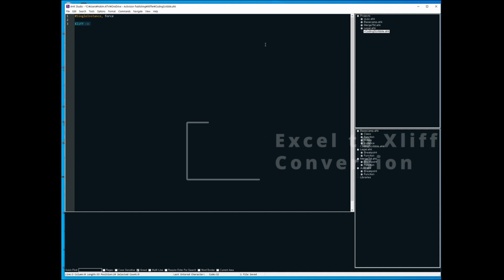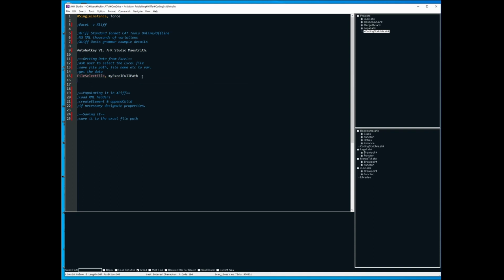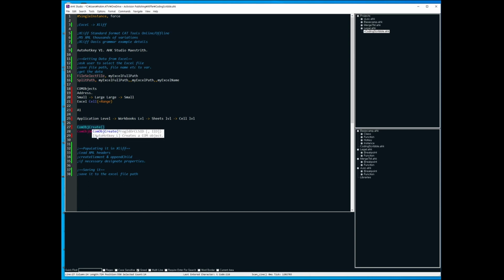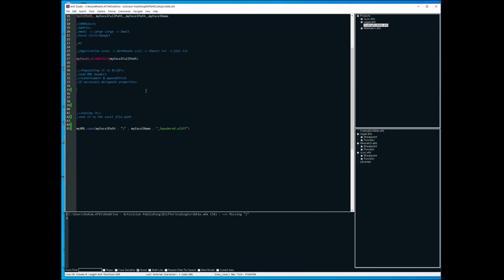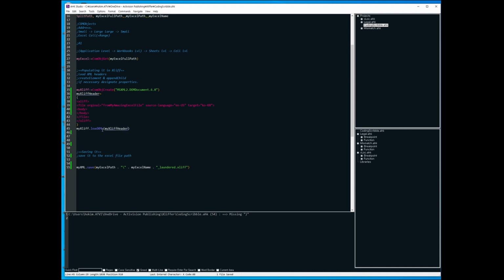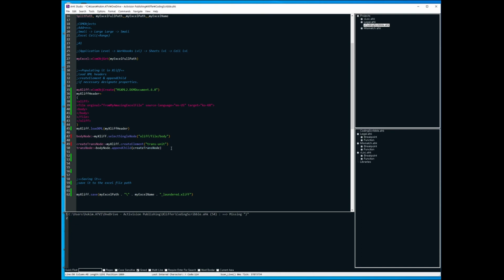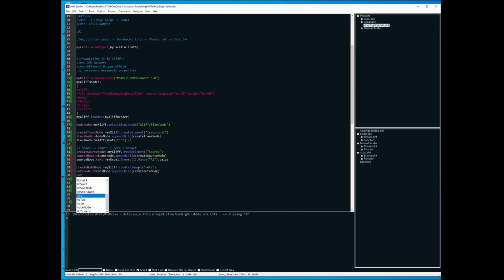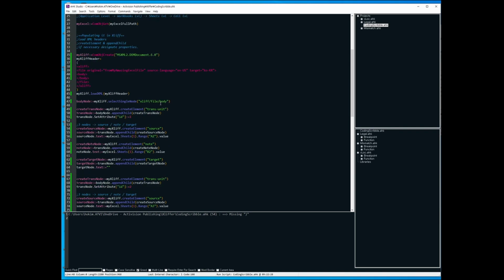Linguistic Engineering - Intro to Excel Xliff Conversion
My first video on Excel to Xliff Conversion.